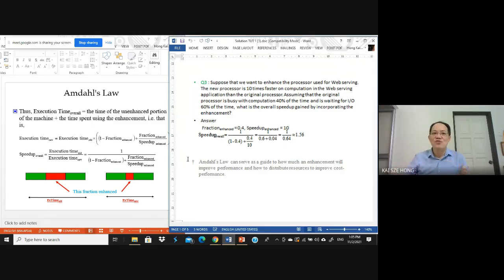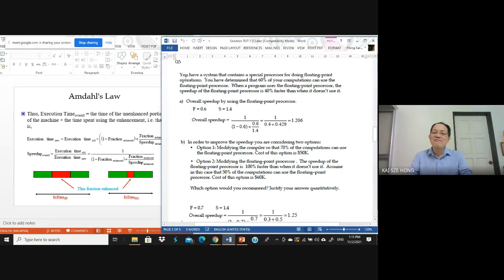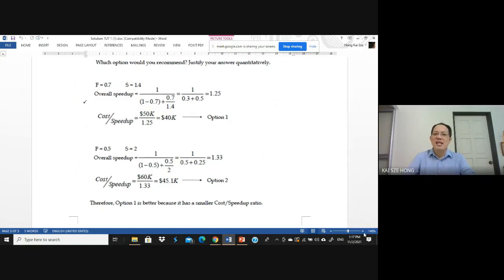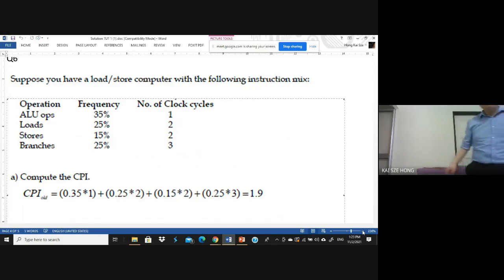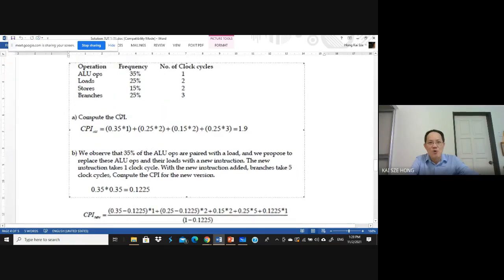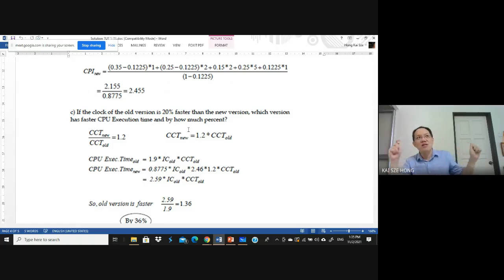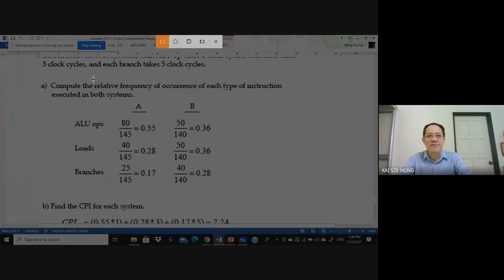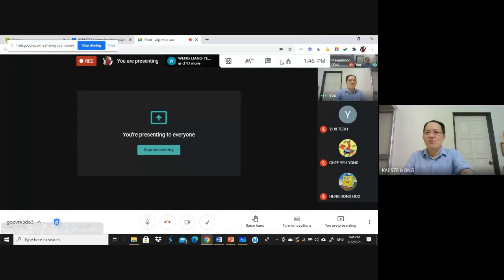Computer Architecture Lecturer Recording 8